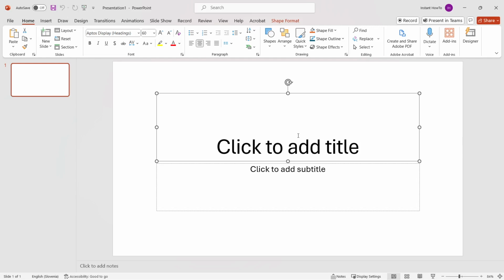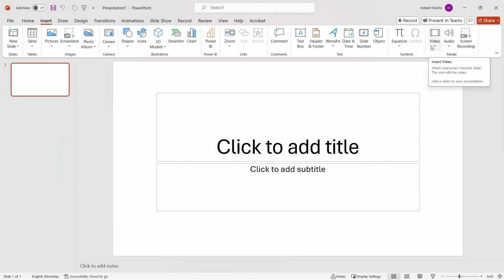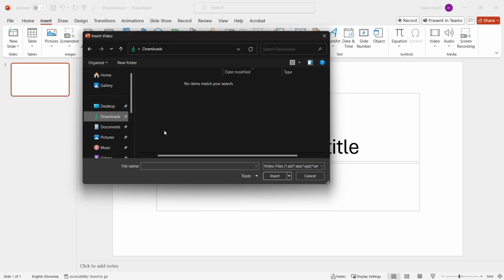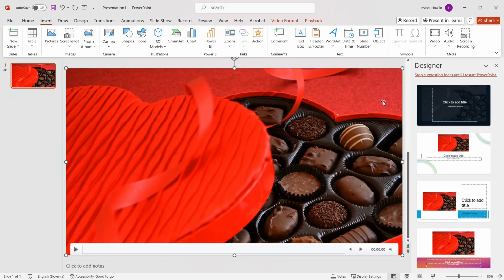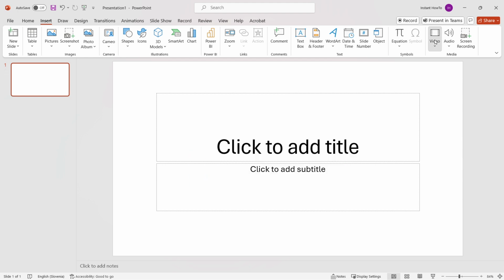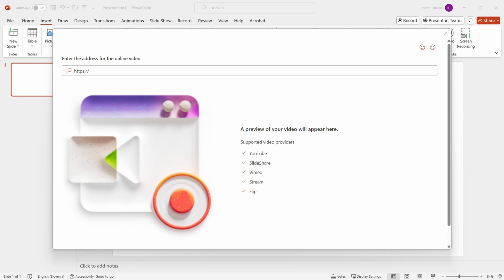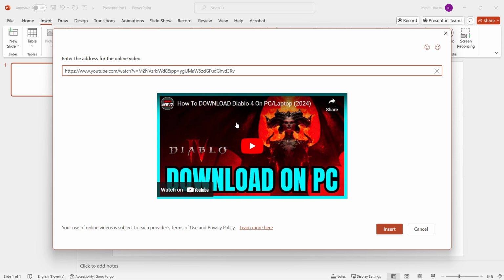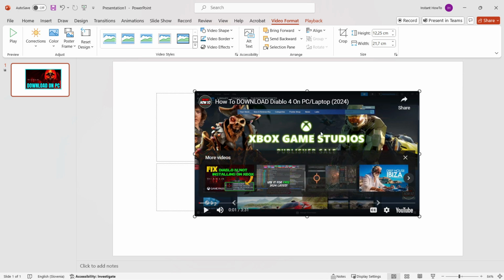How To ADD VIDEO In PowerPoint (Quick & Easy)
In this video, I'll show you how to add video in PowerPoint. This is a quick and easy way of inserting video in PowerPoint.

In case you've been trying to put video in PowerPoint or add video to your PowerPoint presentation, this is the video for you!